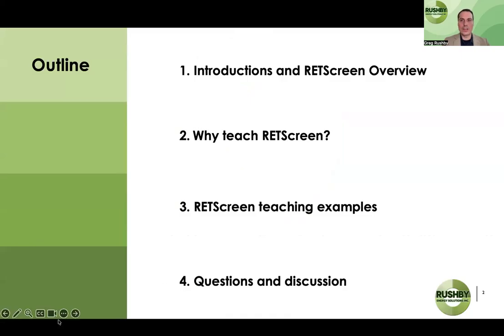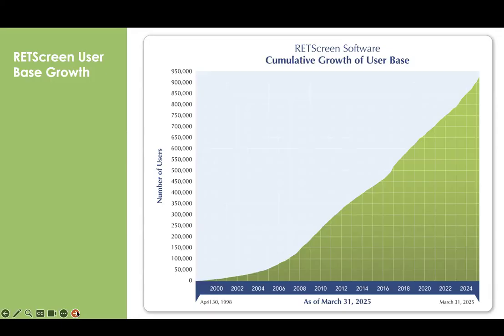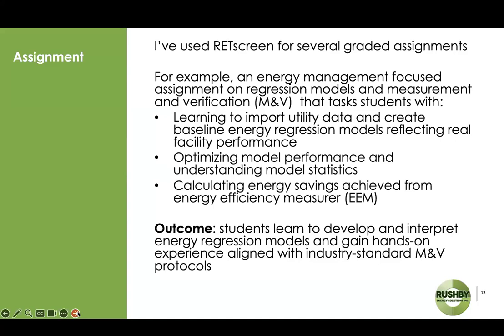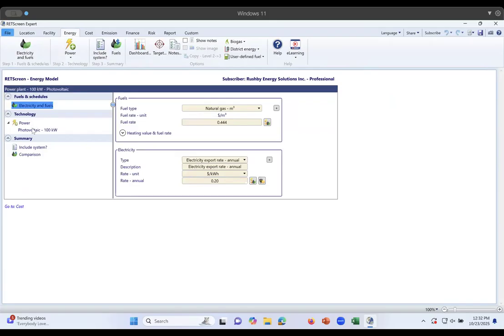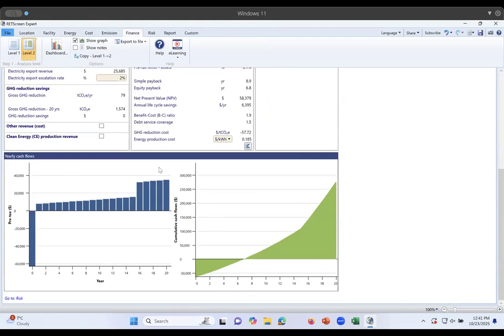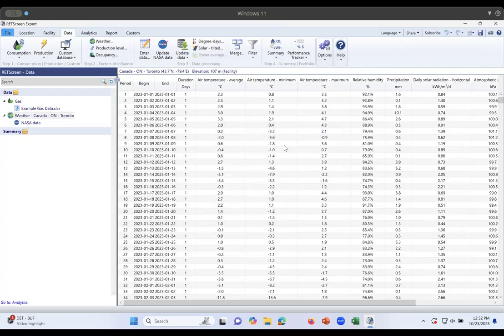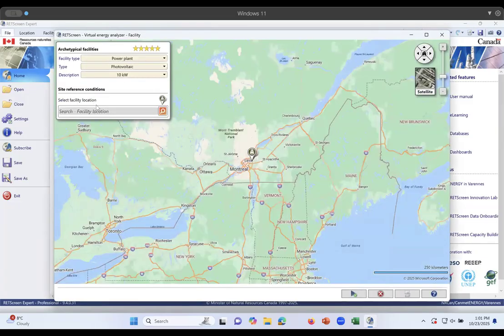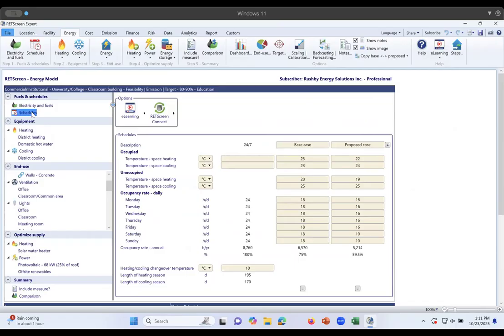Teaching with RETScreen: Practical Strategies for Classroom Integration